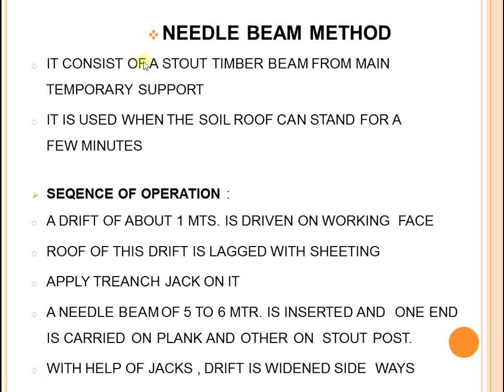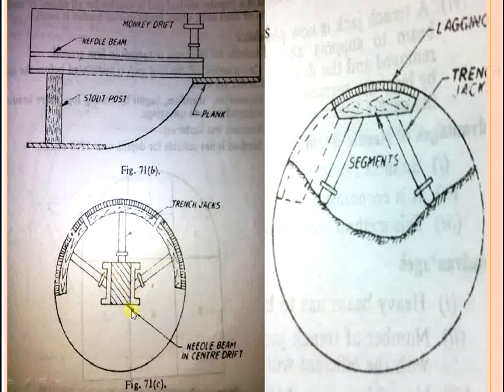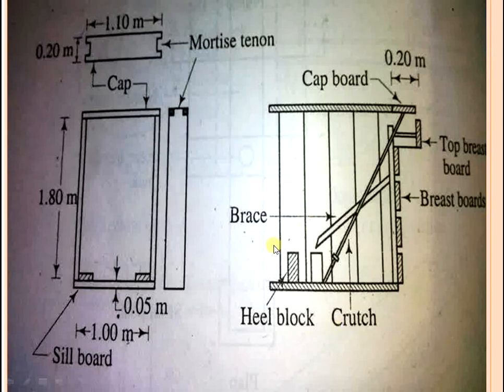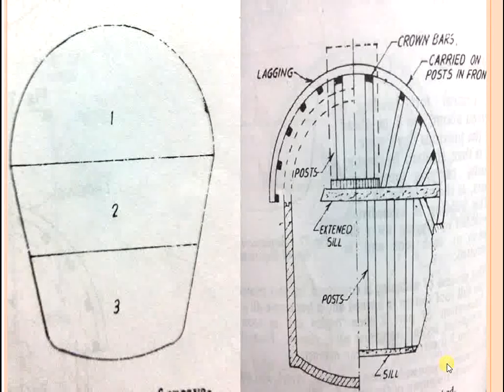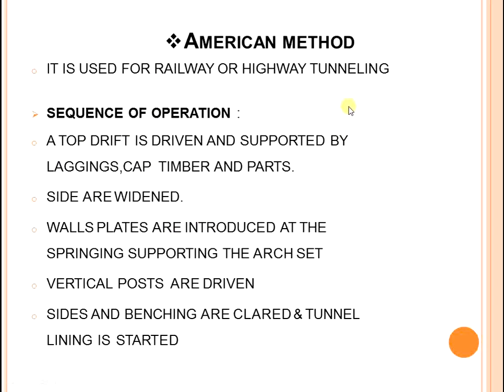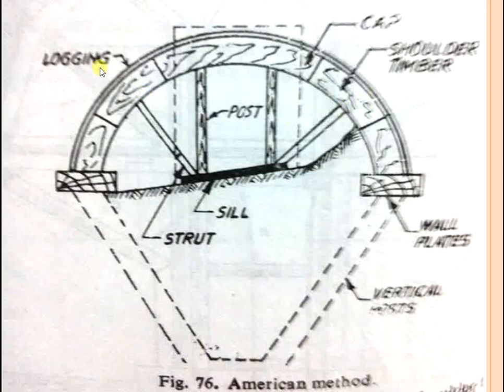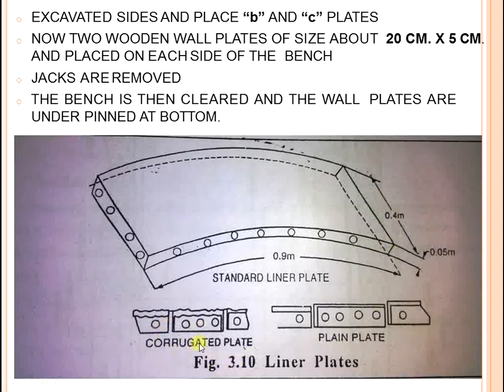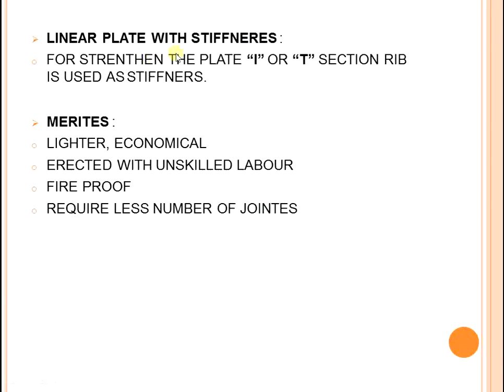IE 13th Lecture